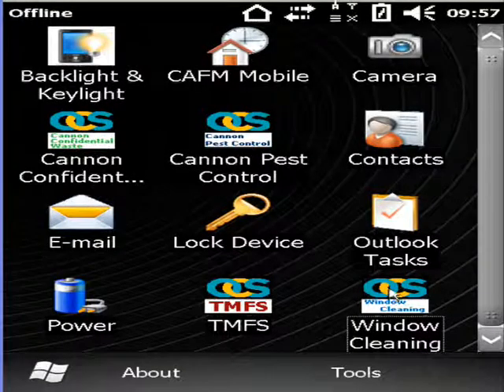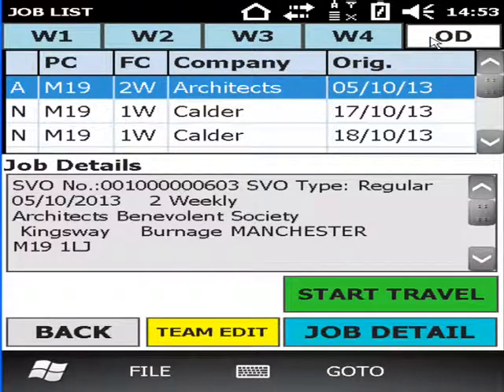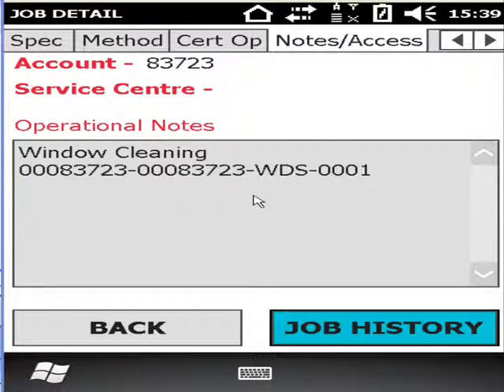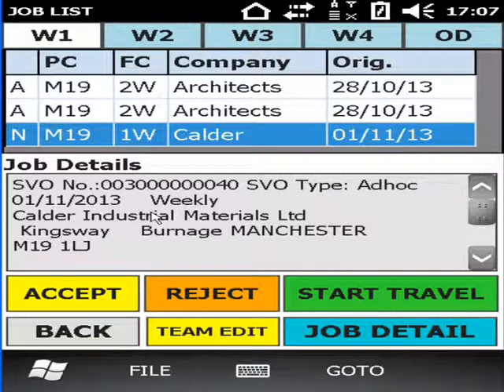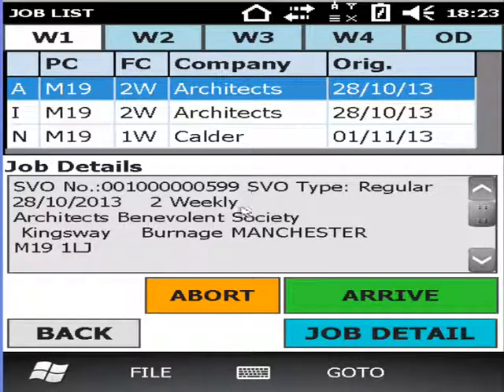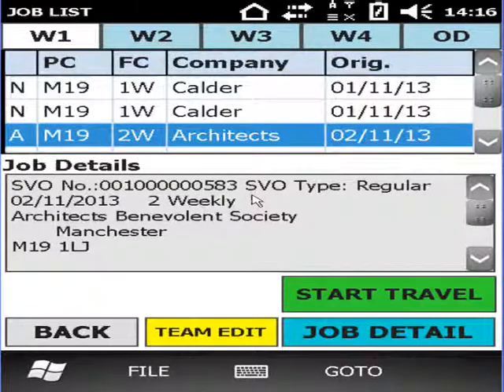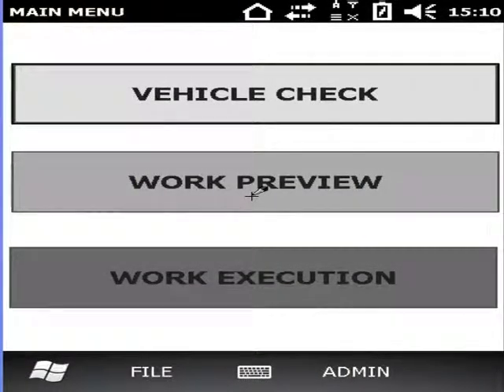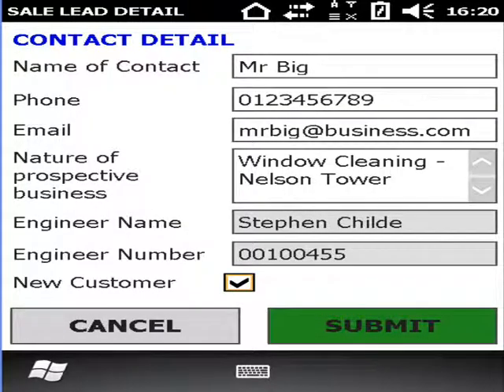Window Cleaning Instructional Video